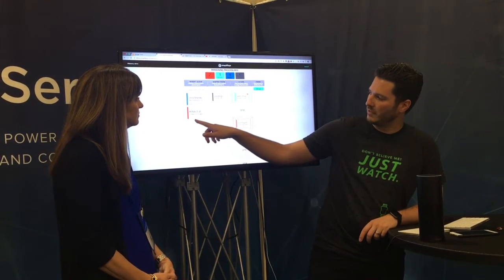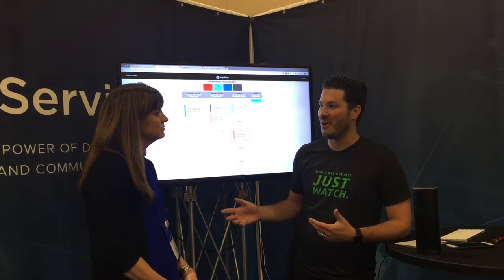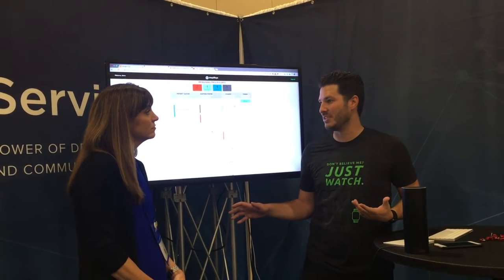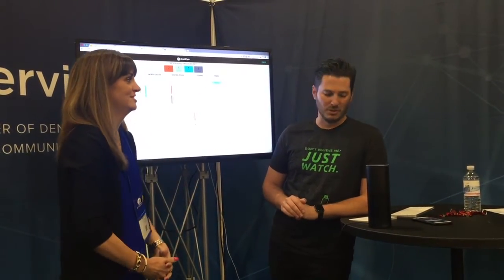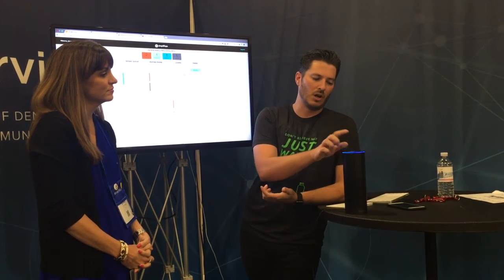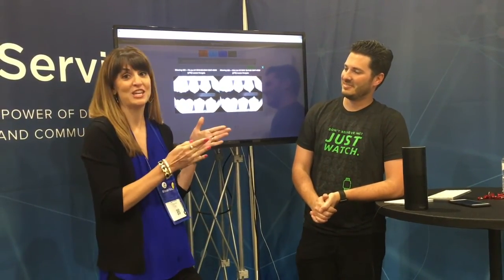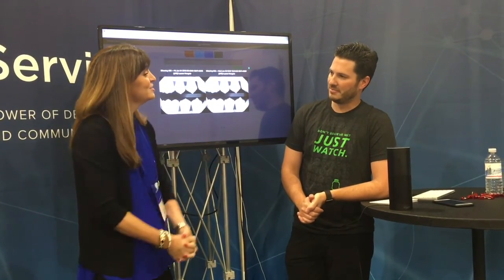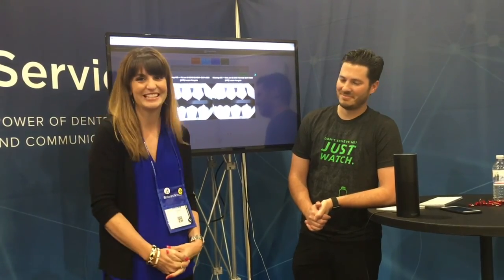Christy Conway's Virtual Co-Travel #20 featuring Simplifeye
Coming to you from the Henry Schein Dental National Sales Meeting in Dallas.  I am always on the hunt for products and services that help create efficiency for you in your dental office.  Simplifeye is my hot new product pick from this meeting.  Simplifeye + the Apple Watch gives you a sixth sense about everything happening in your practice letting you move effortlessly through your day.  This is a portal for practice magic and I know it can benefit every office.  Let me know if you would like a demo.